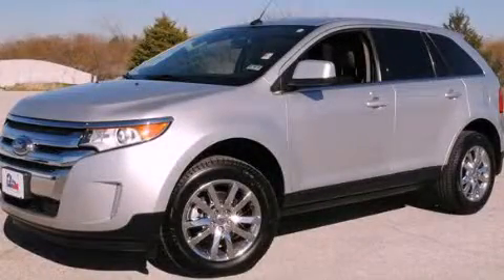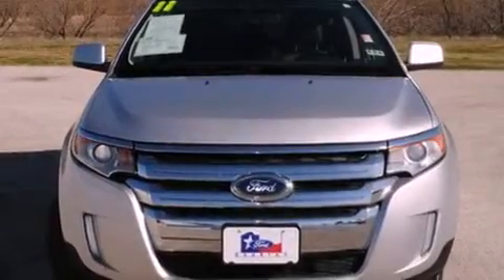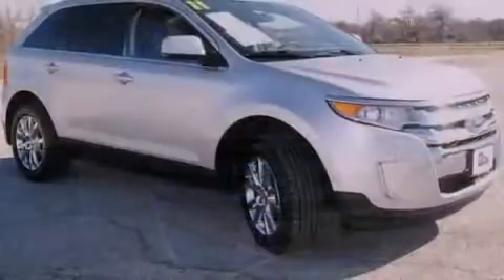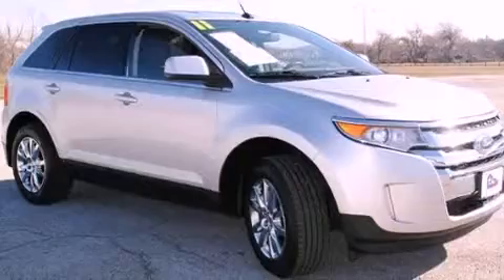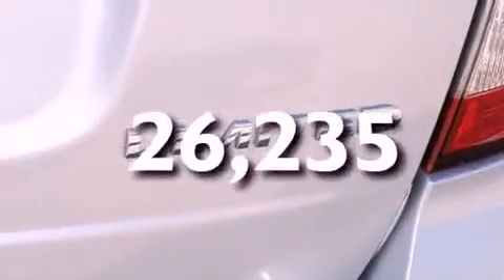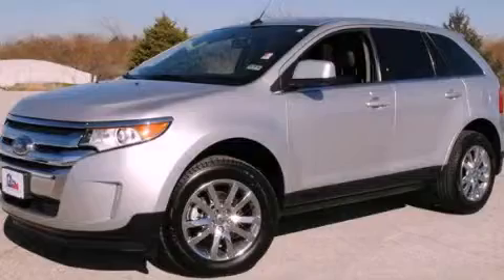2011 Ford Edge Certified Plano TX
Year : 2011

 Make : Ford

 Model : Edge

 Trans . : Automatic

 Exterior : Ingot Silver Metallic

 Miles : 26,235

 Ford Country

 786 Valley Ridge Cir.

 2011 Ford Edge Lewisville TX